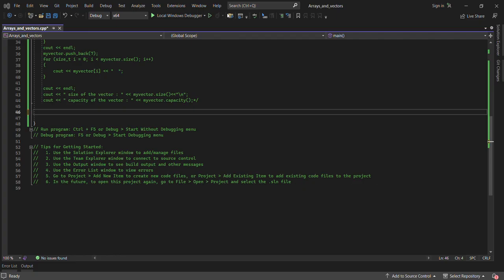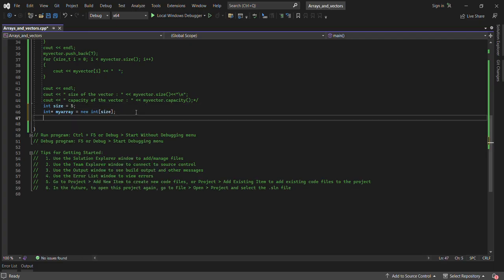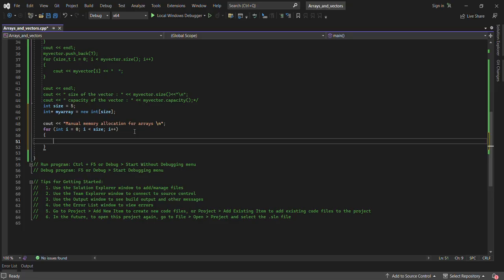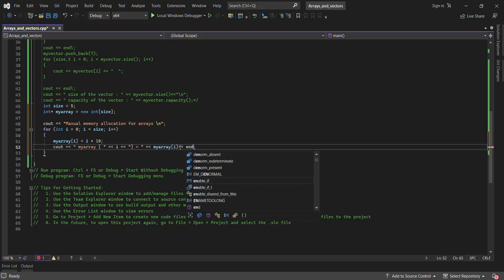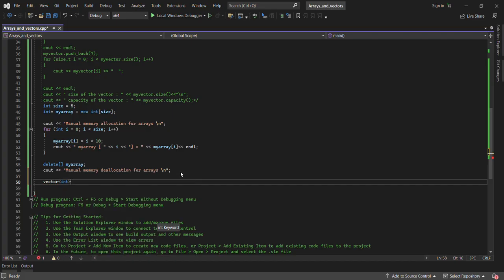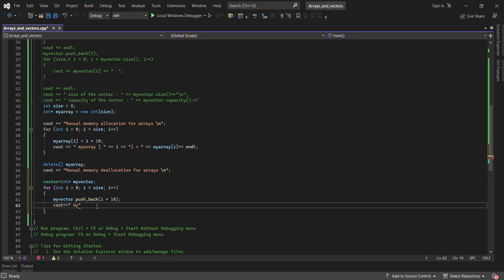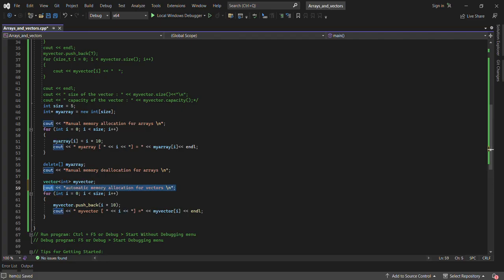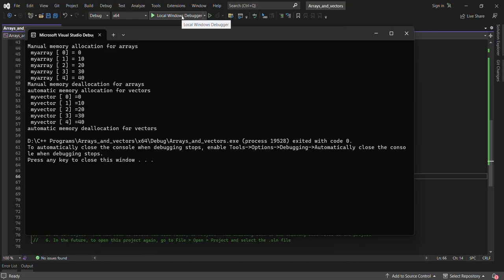Arrays and vectors session2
Fundamental Difference 2 : for Arrays the memory management is done manually using "new" and "delete" operators but for Vectors the memory management is done automatically